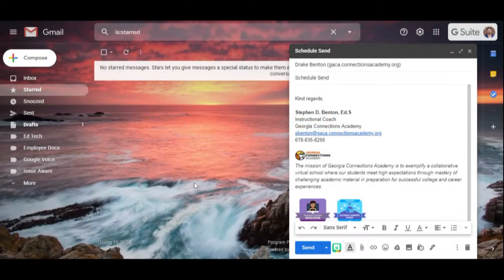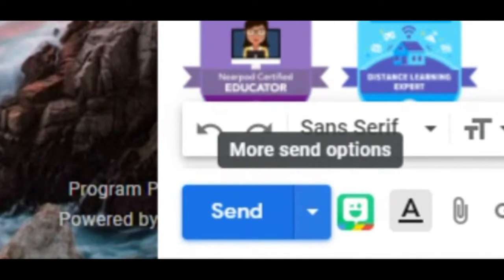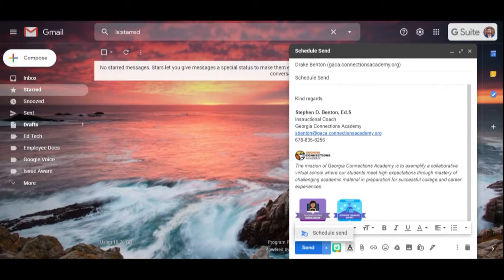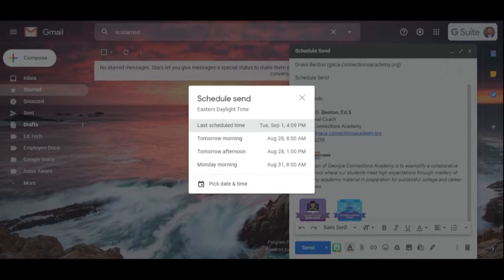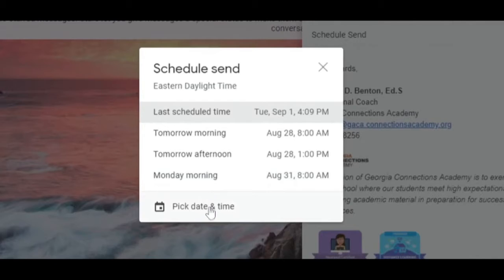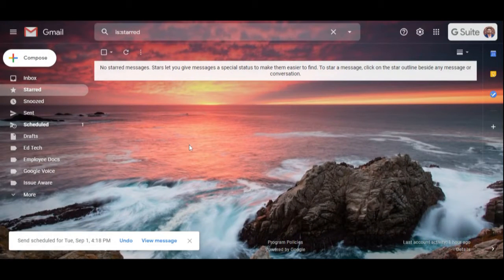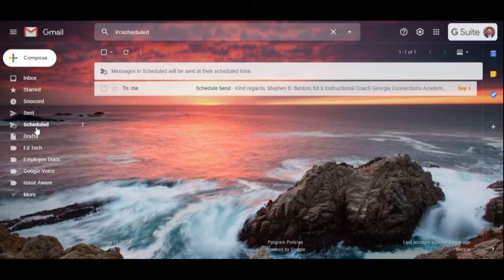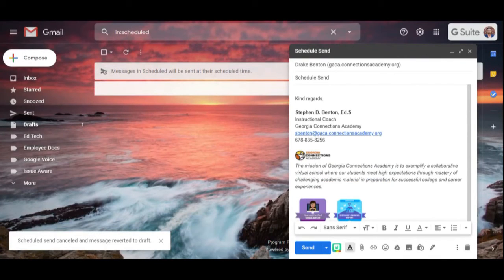Tech Tuesday: How to Use Schedule Send in Gmail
In this episode of Tech Tuesday, learn how you can schedule a gmail message to be sent at a later date and time.